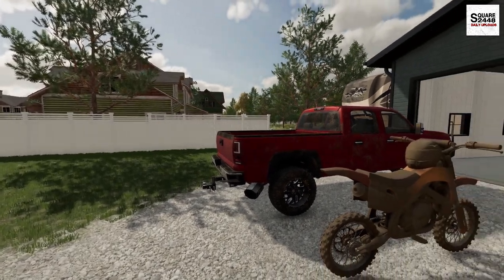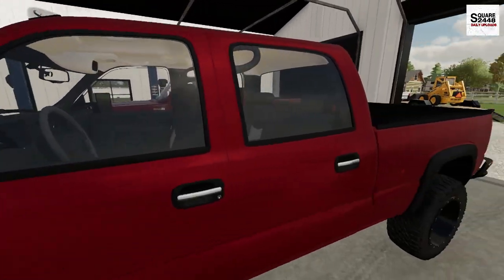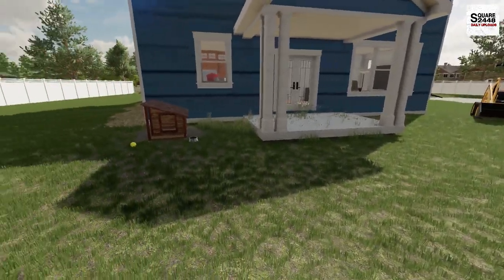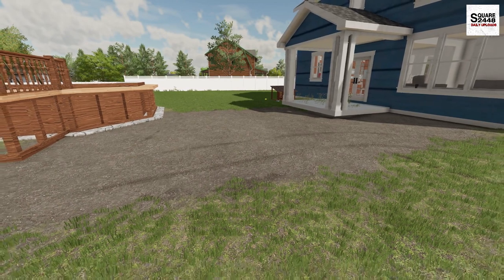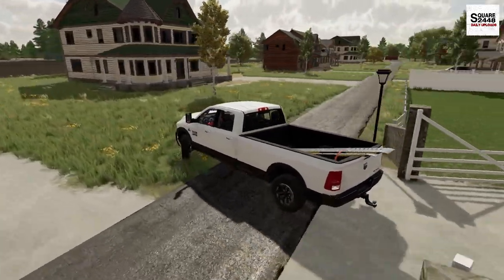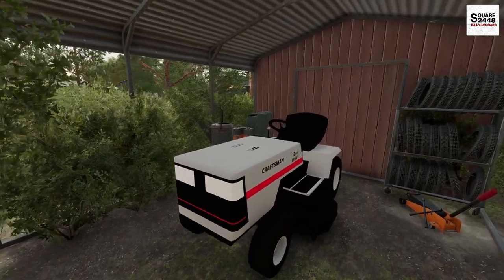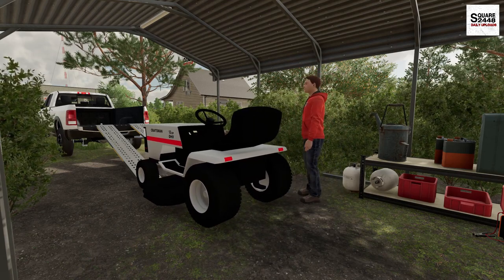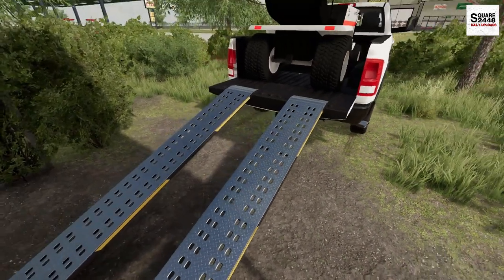20 Year OLD Barn Find! (Craftsman Mower) | FS22 Homeowner